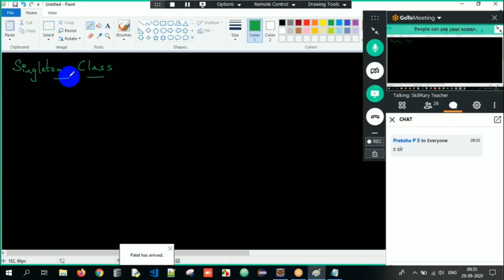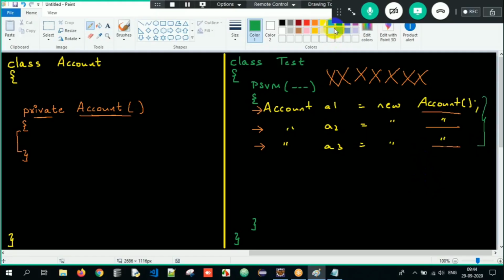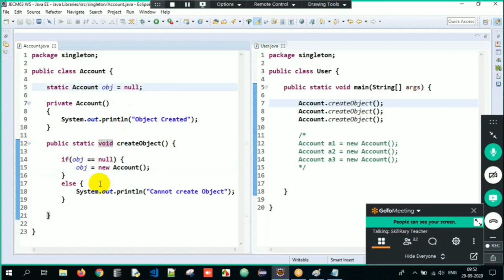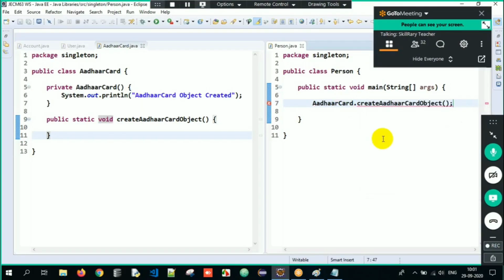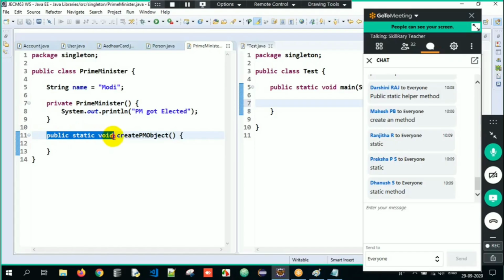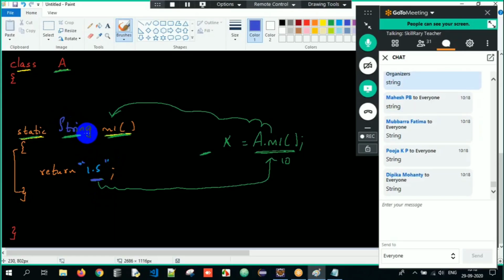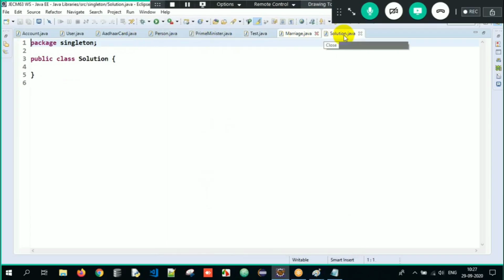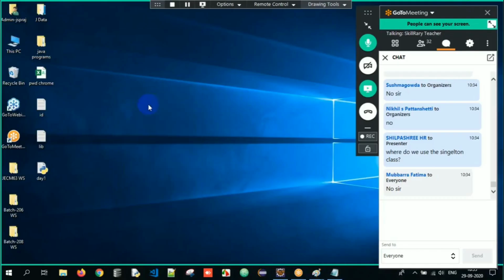Java Full Stack Developer Course for Beginners | Singleton Class | Basic to Advance | DRS-26 #33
Java full-stack developer course for beginners | Singleton Class | #33